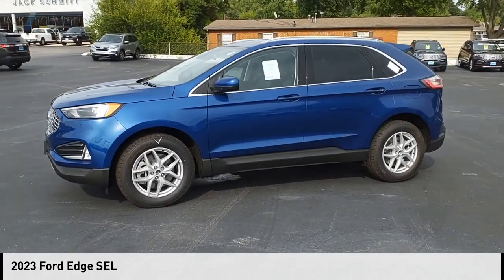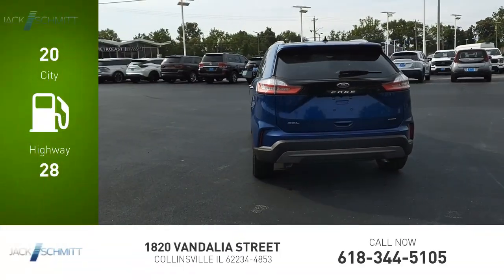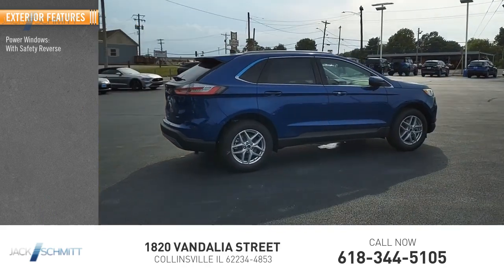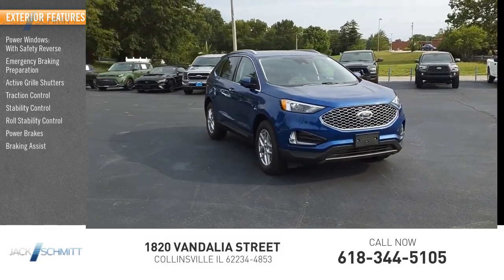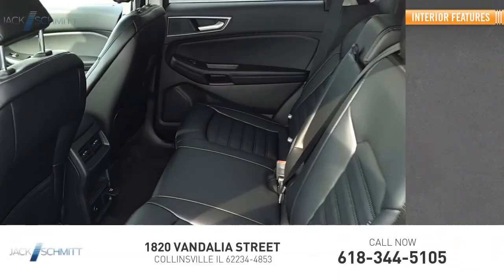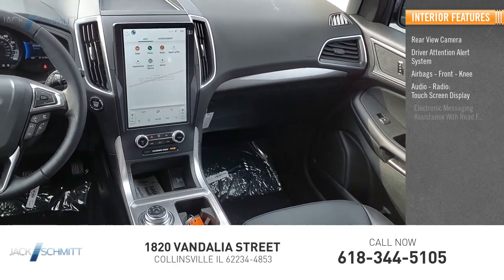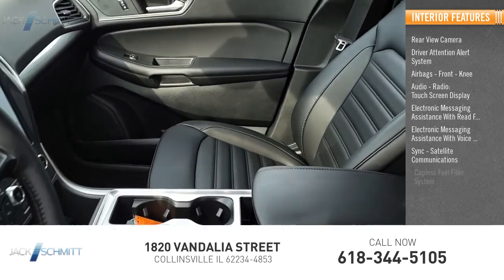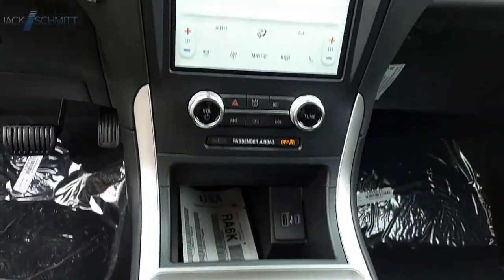2023 Ford Edge PP303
2023 Ford Edge SEL